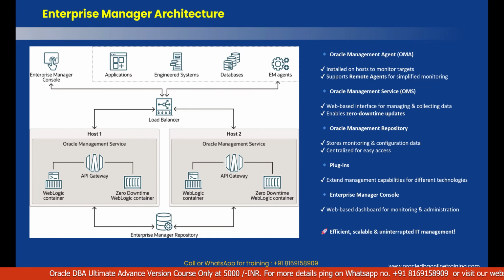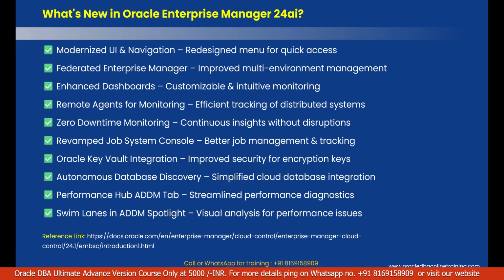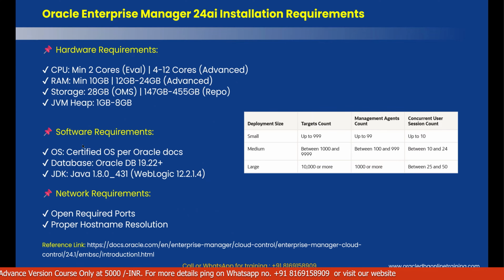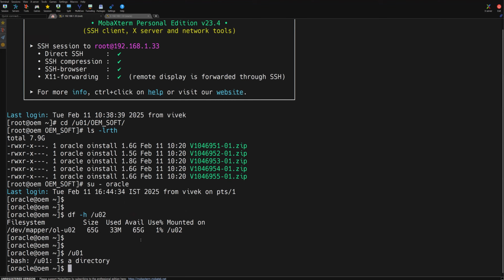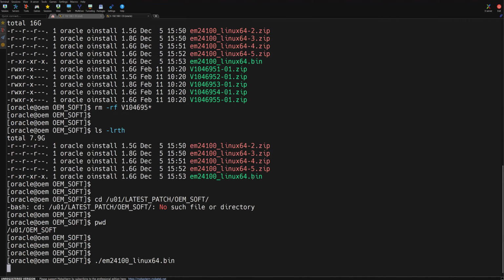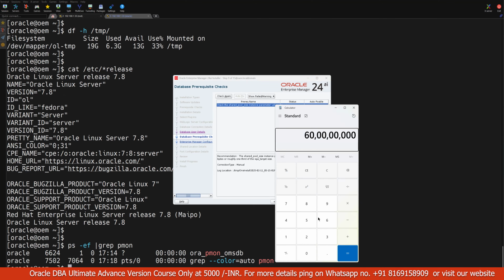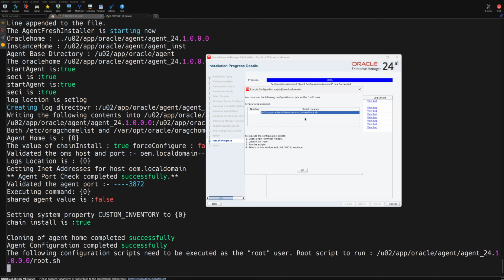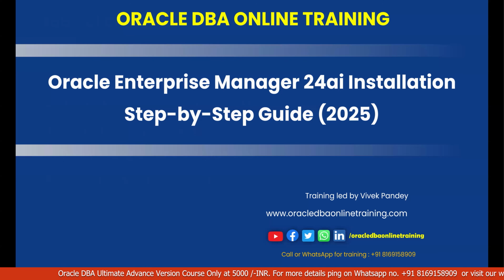Oracle Enterprise Manager 24ai Installation | OEM 24ai Installation Step-by-Step Guide (2025)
Welcome to this in-depth step-by-step installation guide for Oracle Enterprise Manager (OEM) 24ai! Whether you're a DBA, IT professional, or cloud administrator, this video will help you smoothly install and configure OEM 24ai for efficient database monitoring and management.

🔹 Topics Covered in This Video:
✅ Introduction to Oracle Enterprise Manager 24ai
✅ What's New in OEM 24ai (Latest Features)
✅ Installation Requirements & Prerequisites
✅ Downloading and Verifying OEM 24ai Software
✅ Step-by-Step Installation Guide for Linux x86-64

📞 Call or WhatsApp for training: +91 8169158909

Oracle Enterprise Manager 24ai
OEM 24ai Installation
Oracle 24ai
OEM 24ai Linux Installation
Oracle Database Monitoring
OEM 24ai Step by Step
Oracle Enterprise Manager 2025
OEM 24ai New Features
Oracle Cloud Control
Oracle OEM Training
Oracle Enterprise Manager 24ai Installation Guide
OEM 24ai Prerequisites
Oracle DBA Online Training
Oracle Management Service
OEM 24ai Architecture
Oracle Database Administration
Oracle DBA, OEM 24ai Download
OEM 24ai Configuration
Oracle 24ai Best Practices

1) Loyalty badges
2) Emojis
3) Exclusive members-only videos
4) Early access to new videos
5) Priority comment replies
6) Exclusive DBA content on various topics

*FEATURED VIDEOS:*